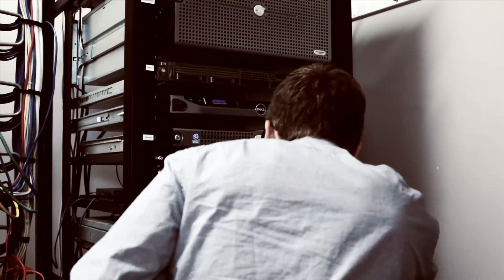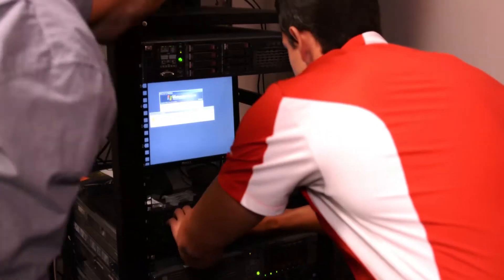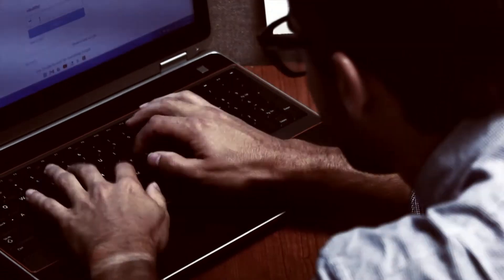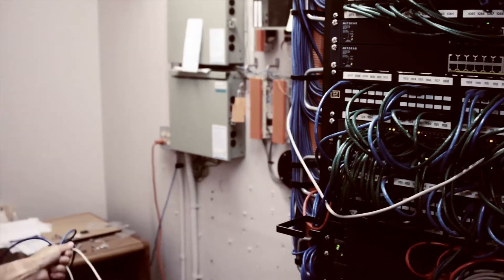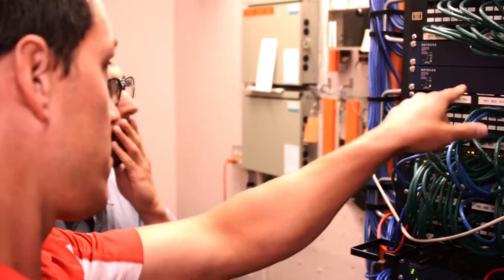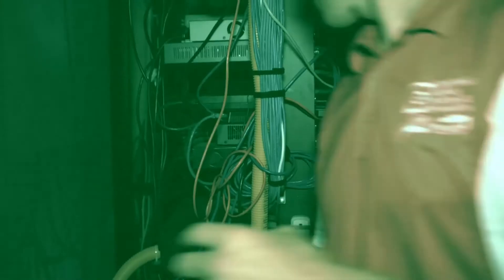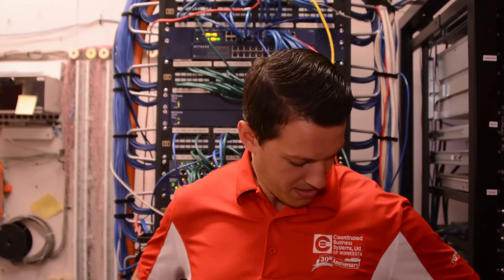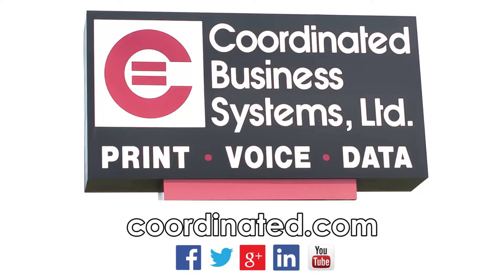Coordinated IT Solutions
In the ever-changing world of technology, it is crucial that your company have a grasp on some of the problems that your company can face pertaining to information technology (IT).